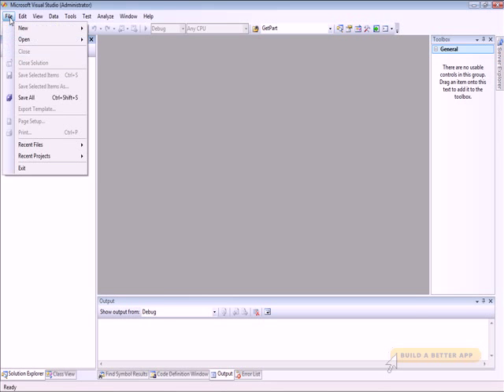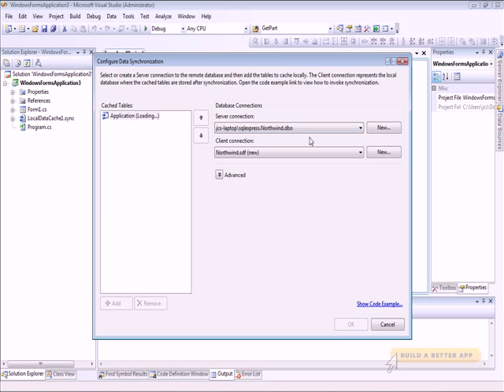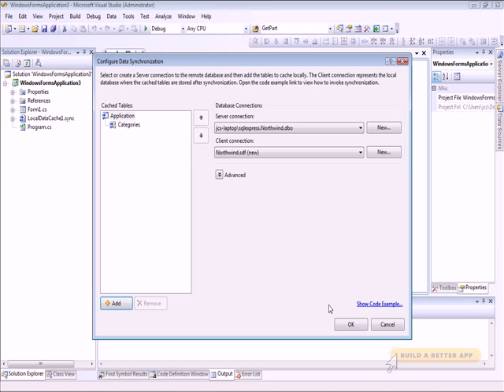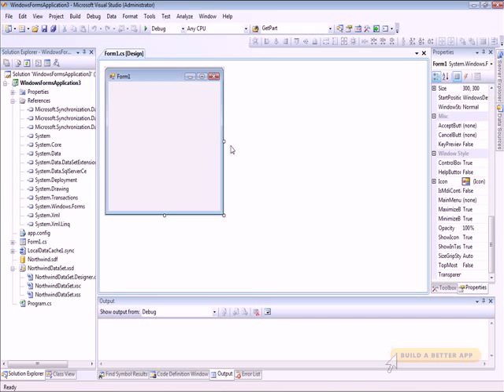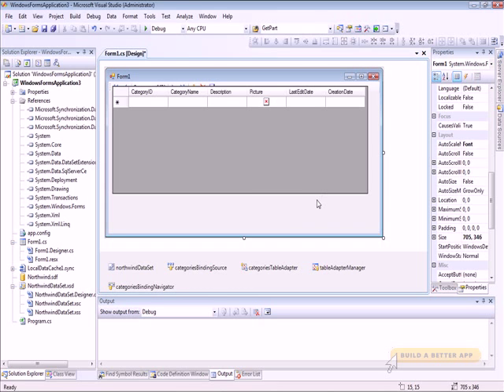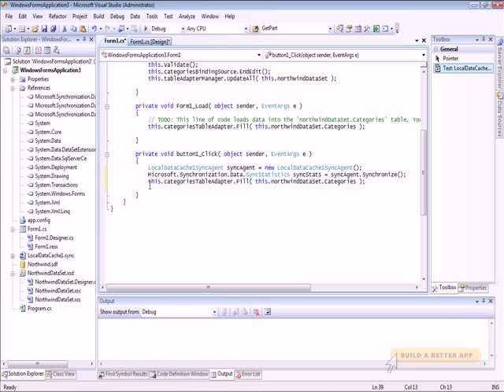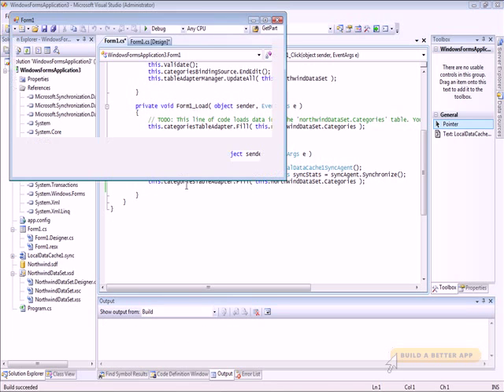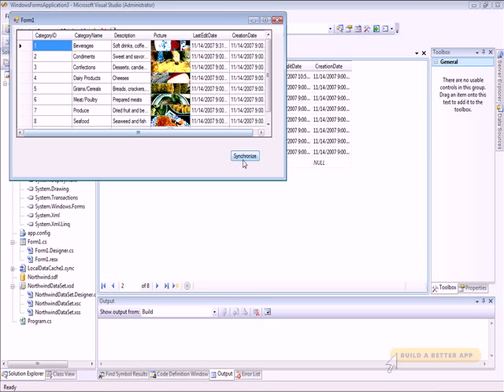Occasionally Connected Applications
Visual Studio 2008 and the .NET Framework 3.5 support a new database connectivity paradigm known as Occasionally Connected Applications, where client applications can harness the power of a local SQL Server Compact 3.5 database to cache required data, instead of hitting the main database on a remote machine every time they need to access it. This can vastly improve performance and scalability of client applications.